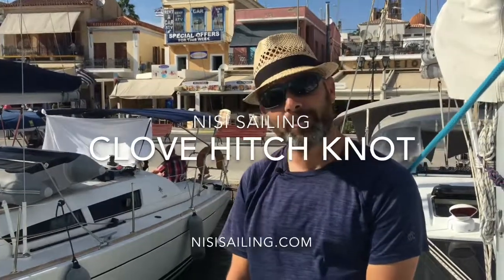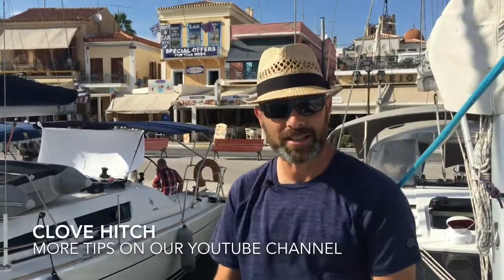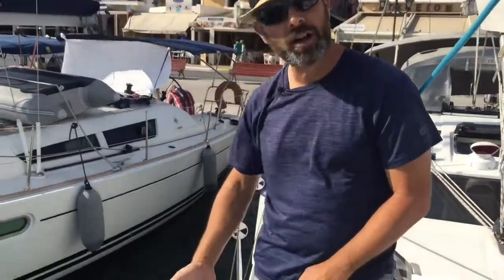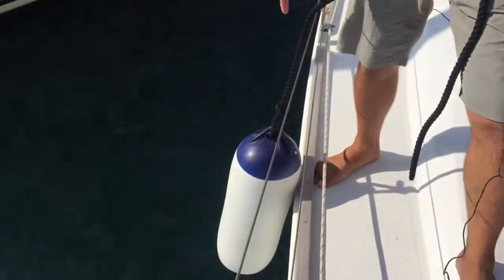How To Tie A Clove Hitch Sailing Knot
NISI Sailing’s Captain Alex shows how to tie a Clove Hitch Sailing Knot - in under one minute. Come sailing with us in the Greek Islands aboard our sailing yacht, NISI!